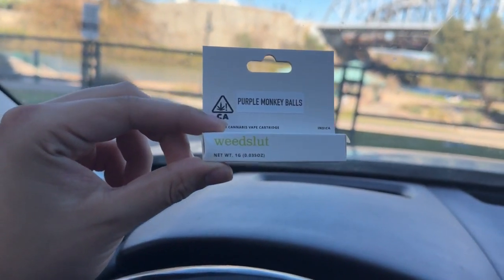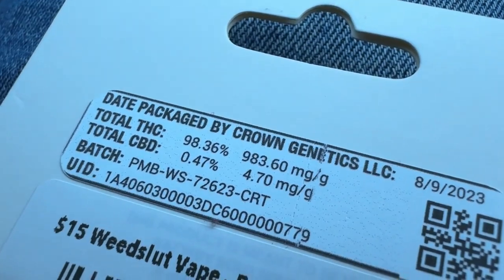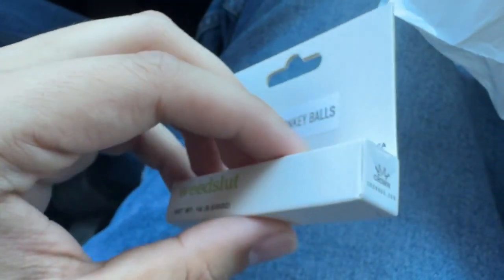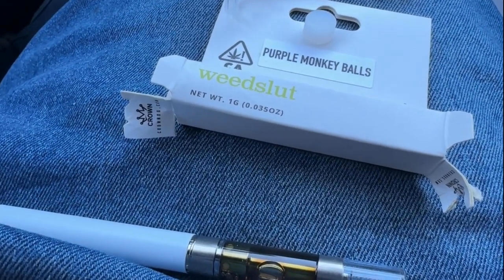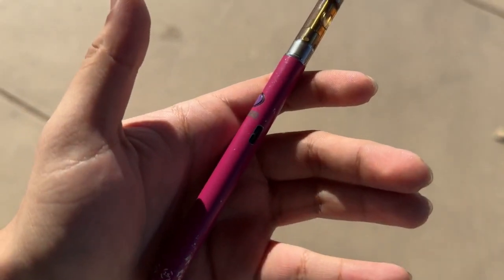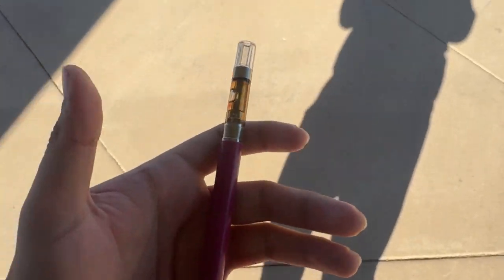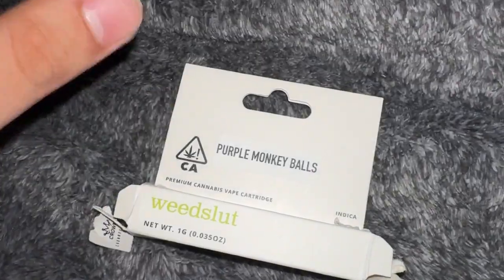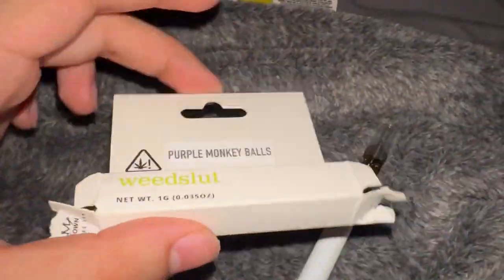TRYING PURPLE MONKEY BALLS!?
Today I went to Aroma down at Wintherhaven and decided to see what they had in there, ended up coming across purple monkey balls from Weedslut and had to give it a try.

Interesting purple, almost like a grape but it was just very unique, it did remind me of the color purple.

I did like the potency, always knocked me out and made me sleep a couple of times to be honest.

Huge shoutout to Aroma, one of my favorite dispensaries out there in Cali

Thank you to everyone watching the videos, it's only up from here and we will be going up quicker than ever soon!

🎵MUSIC CREDITS🎵
♪ Lukrembo - Concierge Lounge